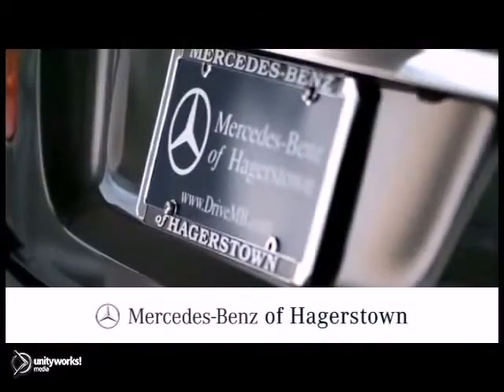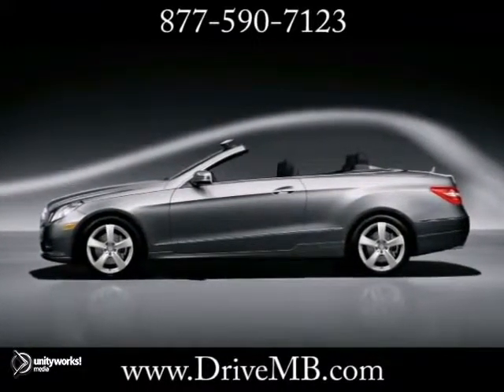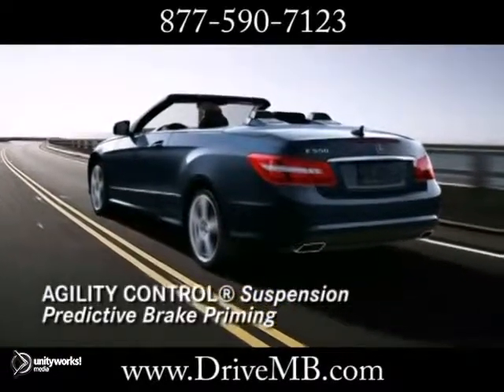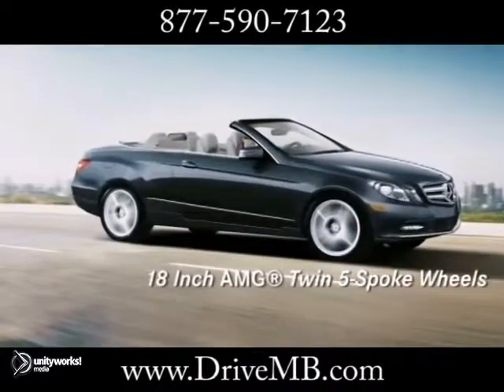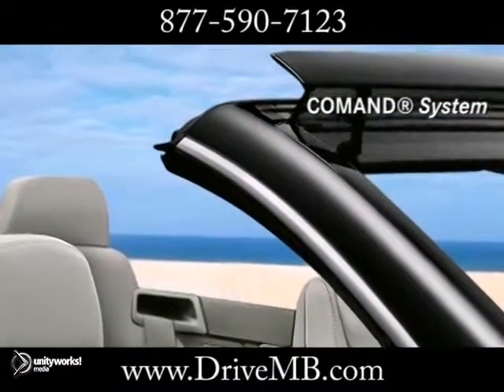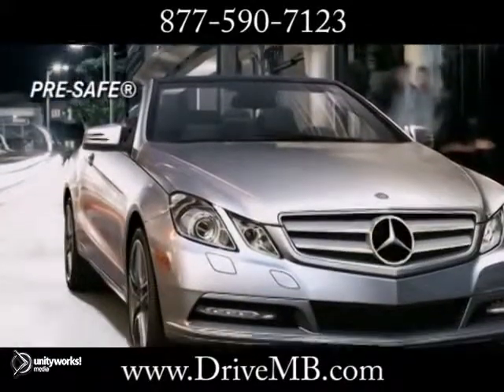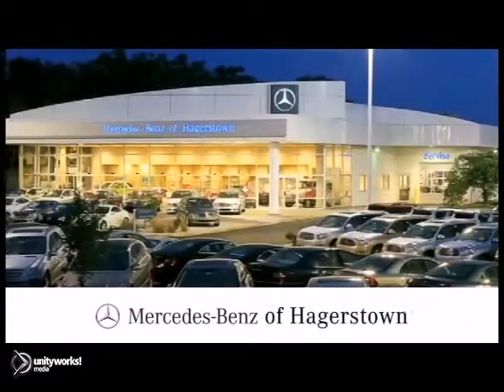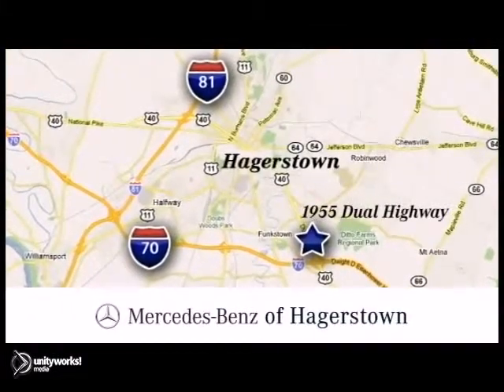New 2013 Mercedes Benz E Class Cabriolet Frederick Baltimore MD Leesburg VA Hagerstown MD 480p